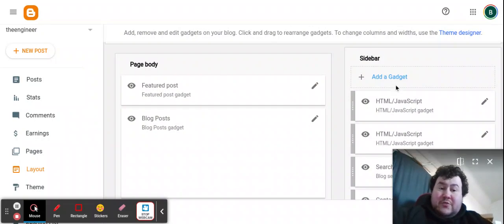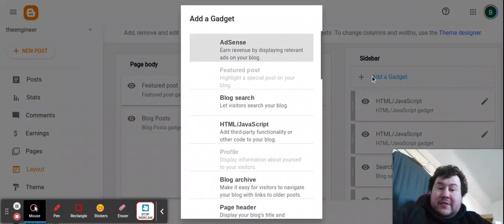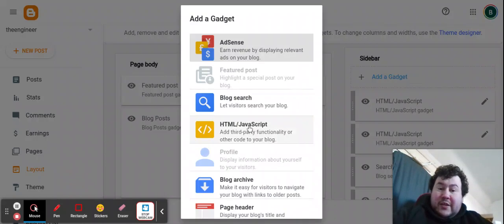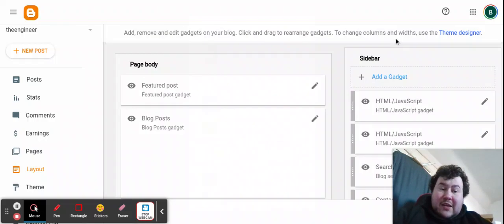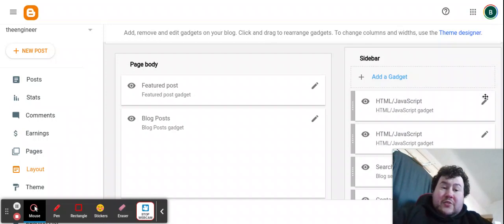How do we use buttons to increase my clickthrough rates?